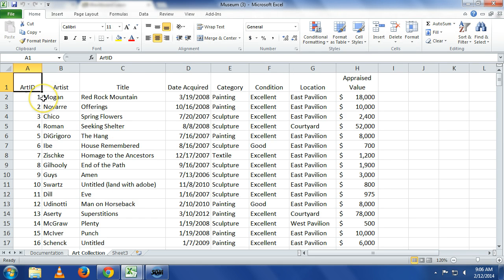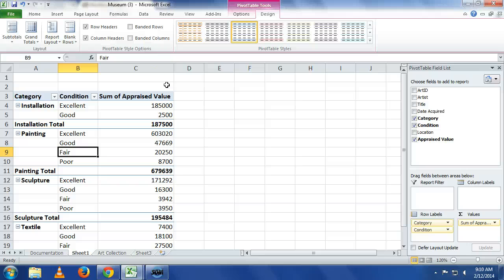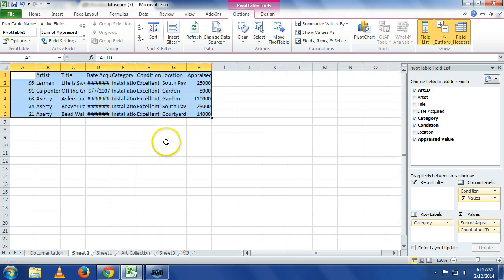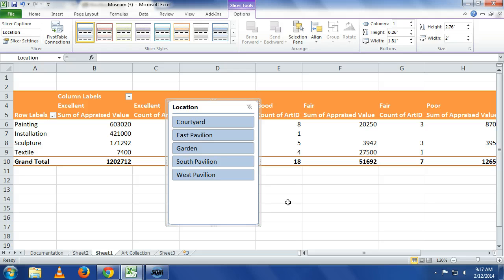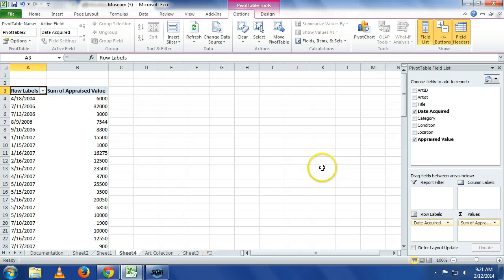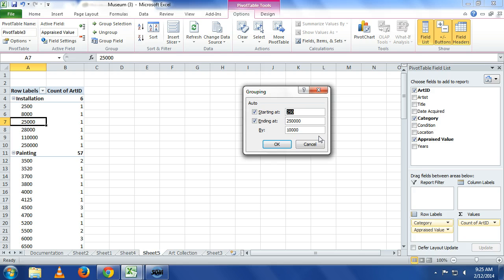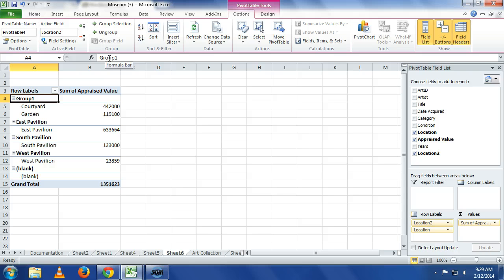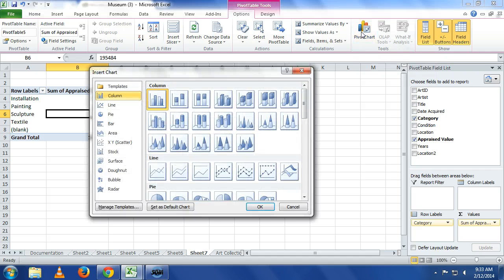Module 5 - Part 3